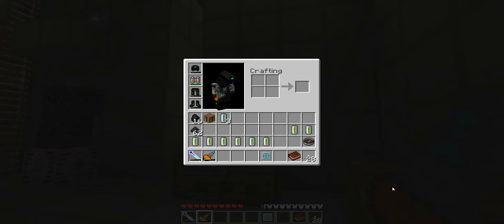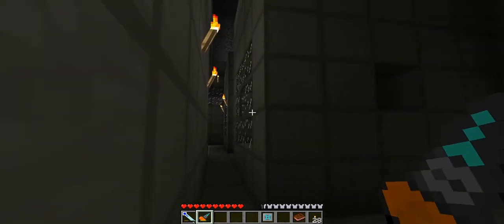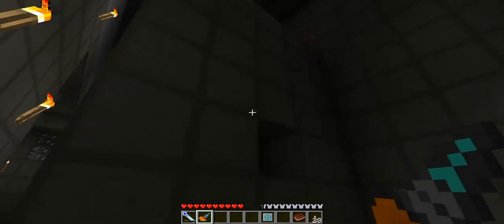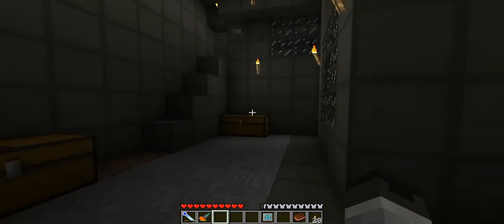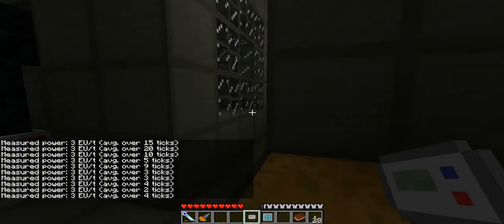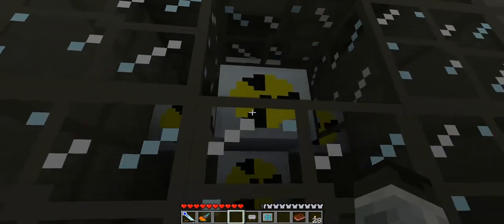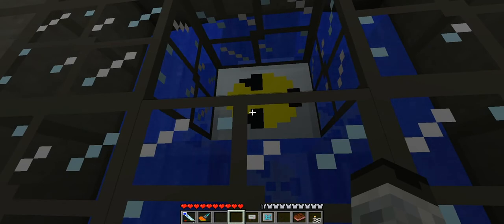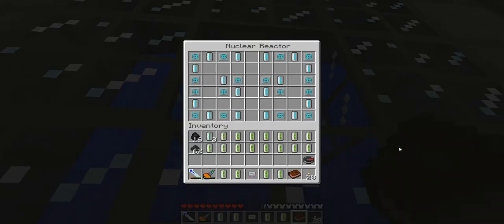Minecraft Fun - Episode 28 - Lets Play Industrial Buildcraft - Nuclear Reactor Mark 1 & 4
I show 2 Nuclear reactor designs the first being low energy output (30eu/t) but very low upkeep. The other design has very high energy output (300eu/t) but has very high maintenance and should only be left on for 10 mins.